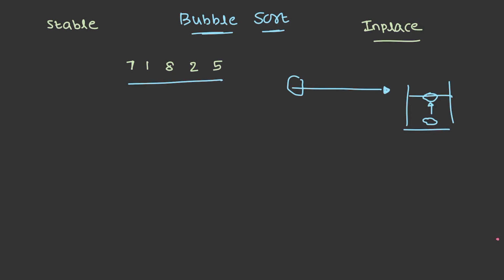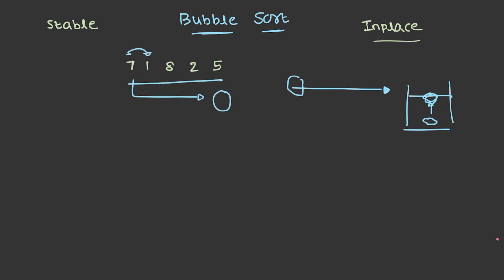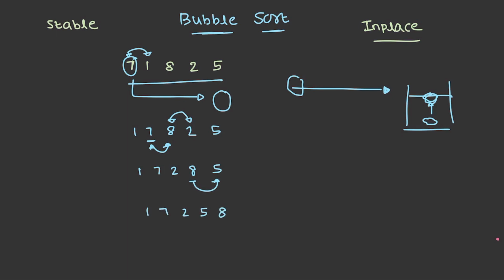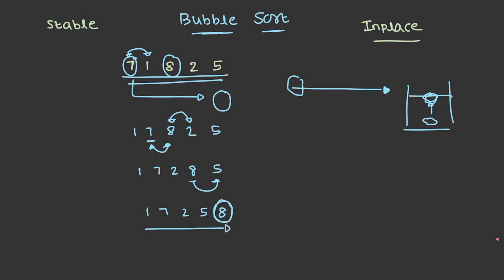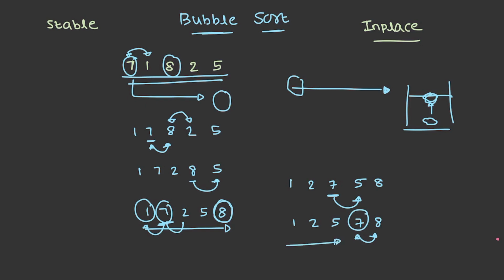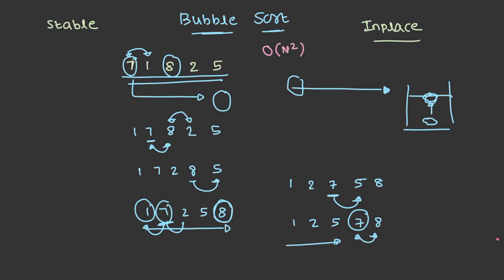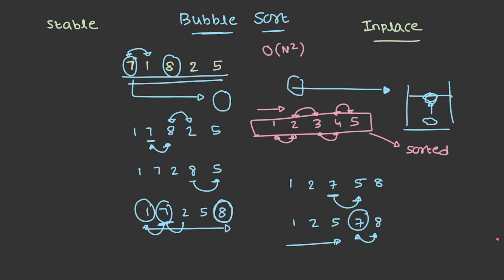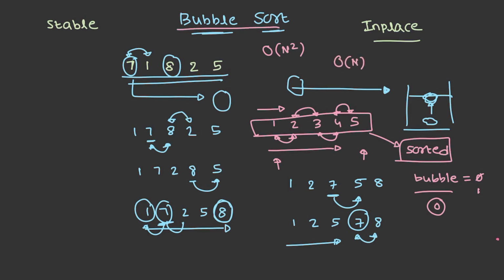Bubble Sort | Algorithms | Programming Concepts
In this video, we delve into Bubble Sort, a simple yet foundational sorting algorithm used to arrange elements in a desired order. You'll explore how Bubble Sort works by repeatedly swapping adjacent elements if they are in the wrong order until the entire array is sorted. Through clear explanations and visualizations, we'll demonstrate the step-by-step process of implementing Bubble Sort and discuss its time complexity and limitations. Whether you're new to sorting algorithms or seeking to deepen your understanding, this video provides a comprehensive guide to mastering Bubble Sort and its role in programming concepts.